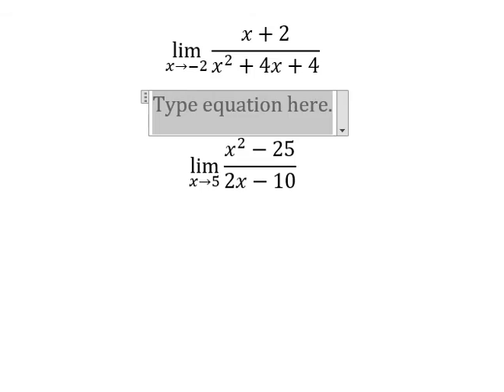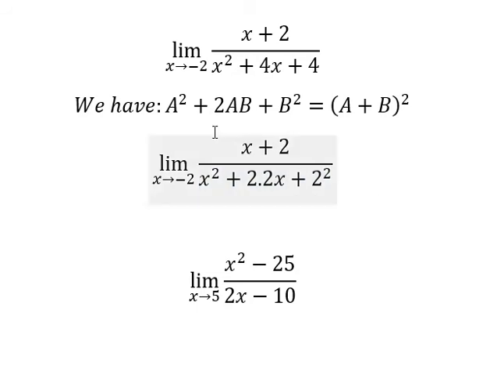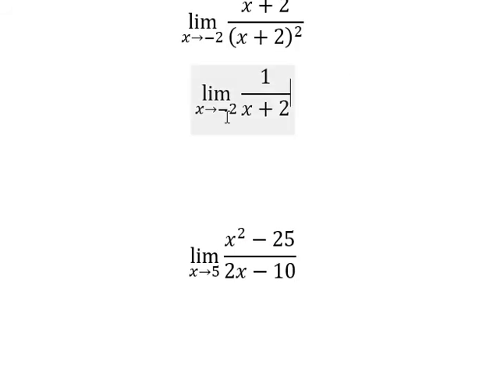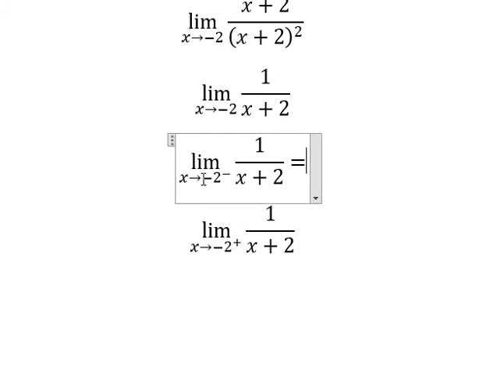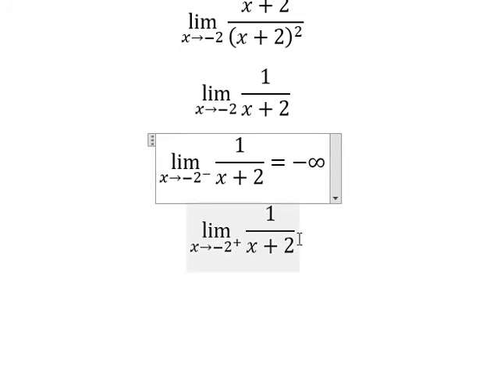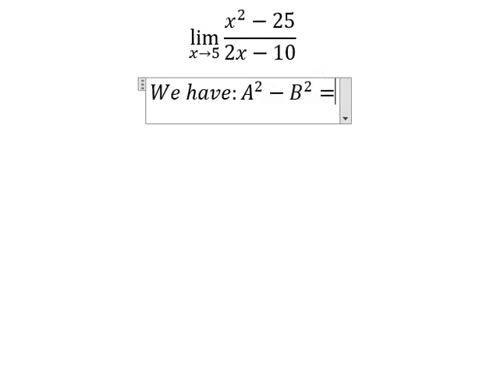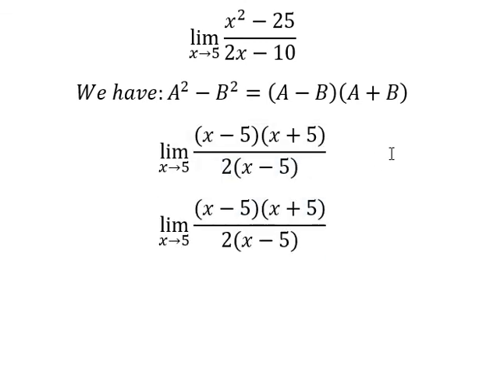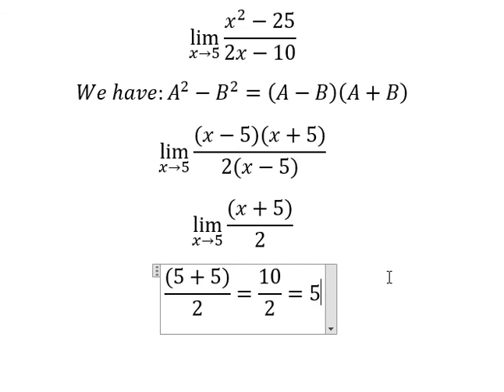Calculus: Find the limits: lim (x→-2)⁡ (x+2)/(x^2+4x+4) - lim (x→5)⁡ (x^2-25)/(2x-10) - Identities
Here is the technique to solve these 2 limits and how to find them in step-by-step